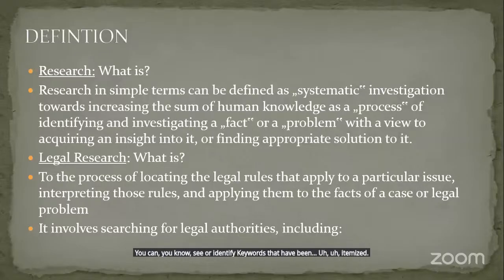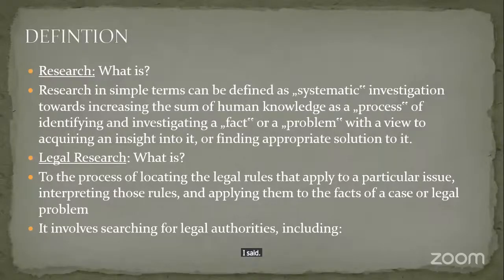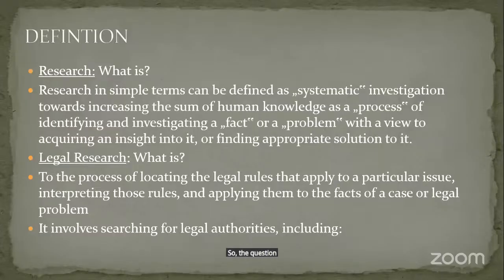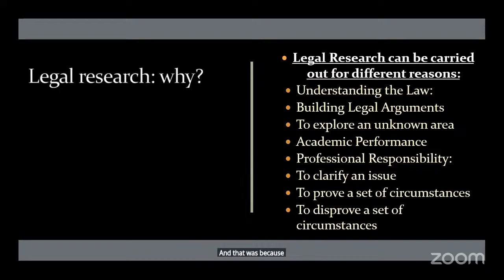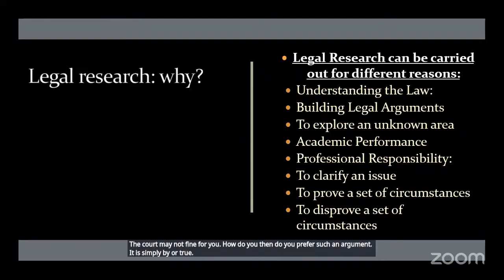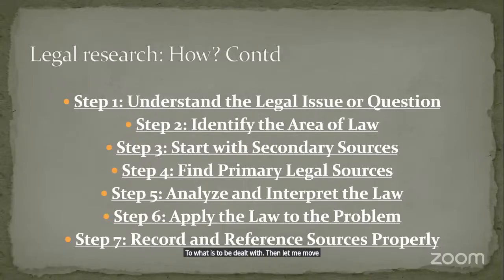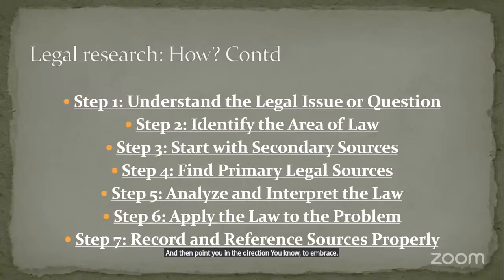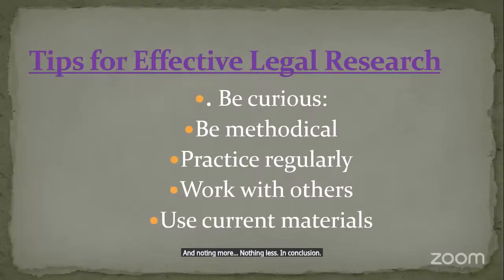LEGAL METHODS II (WEDNESDAYS) 24-25